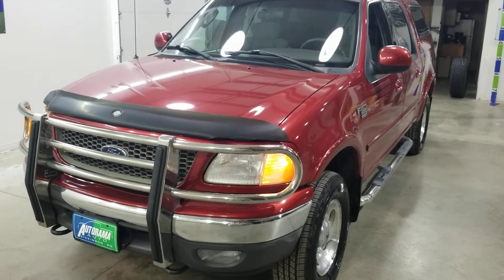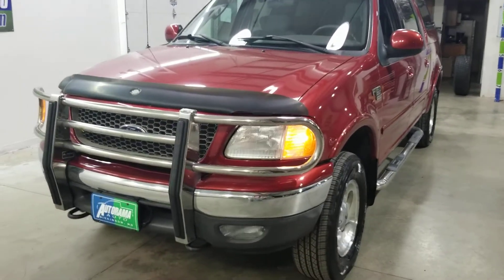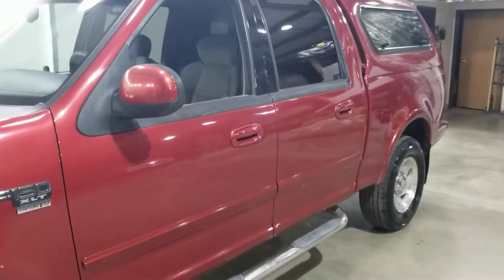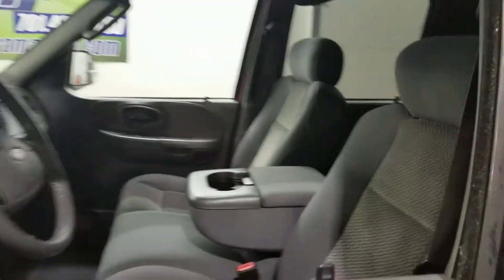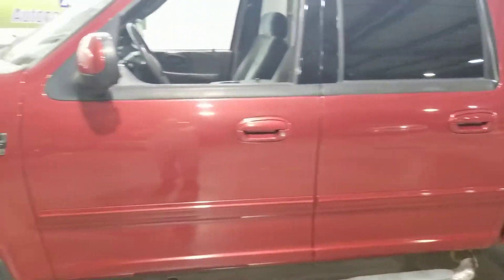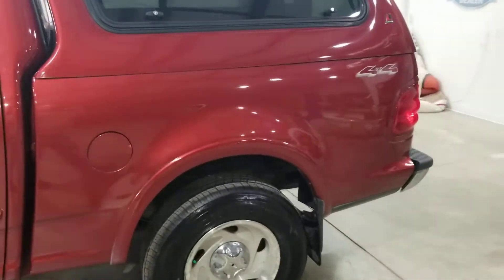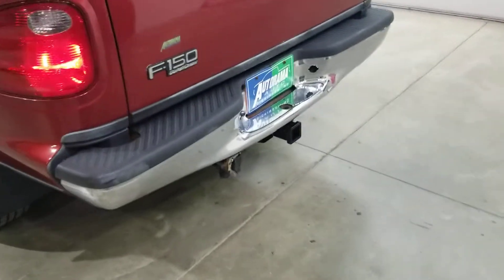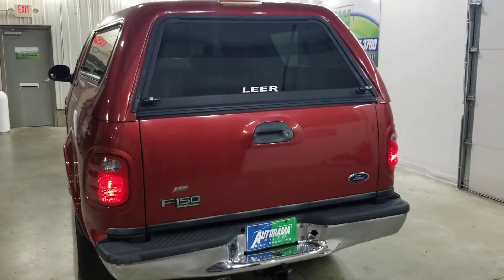2003 F150 SuperCrew XLT 4x4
You see it!
2003 Ford F-150 XLT SuperCrew.
4x4, 5.4 146,000 miles

Here is that first gen SuperCrew with low miles that you've been looking for.

It's red  with the gray cloth interior.
Power bench seat was seating for six.

This local trade has always been registered in Bismarck North Dakota.

It has seating for 6, Zachary power sunroof,

The interior is really nice The paint is glossy, we just put brand new tires on it and changed the oil is ready to hit the road!

You can see all the photos, Read all the information, and apply for financing